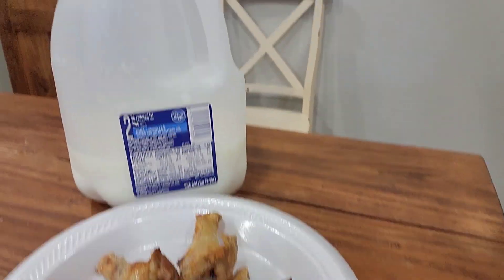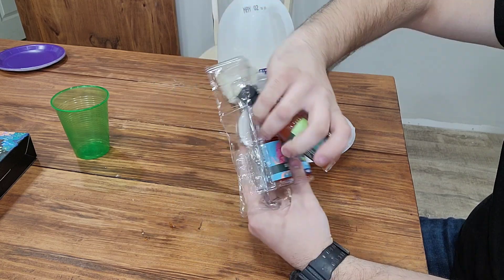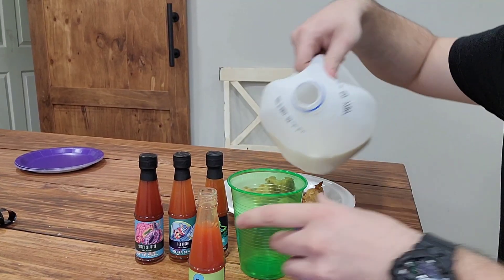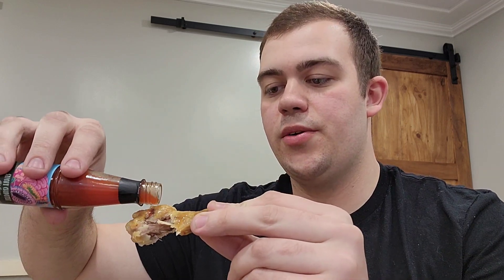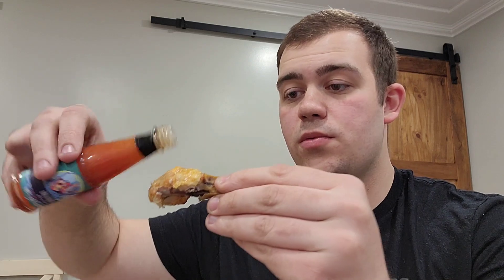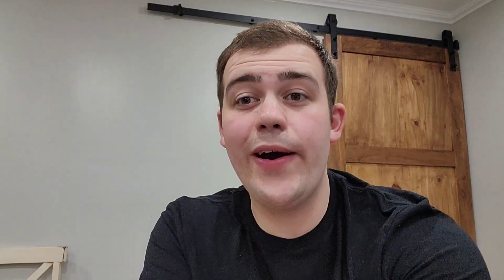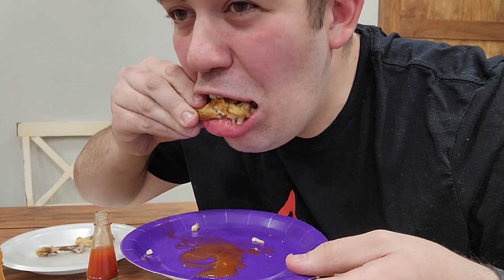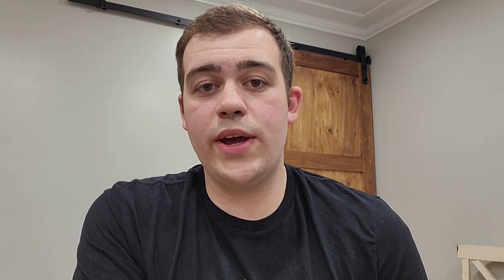Get Schwifty with Hot Sauce Challenge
You all love my hot sauce challenges. My little sister got me this hot sauce pack because she knows I love Rick and Morty.